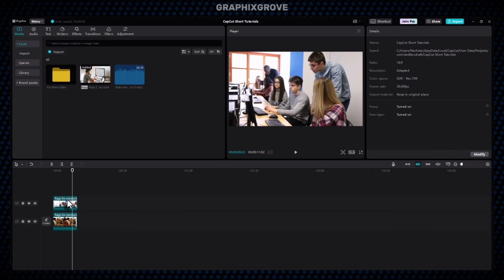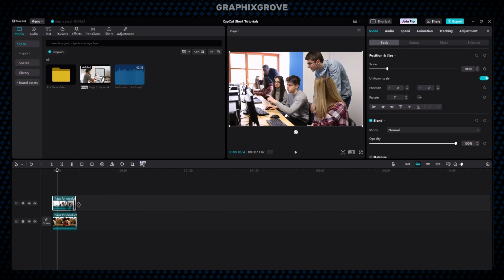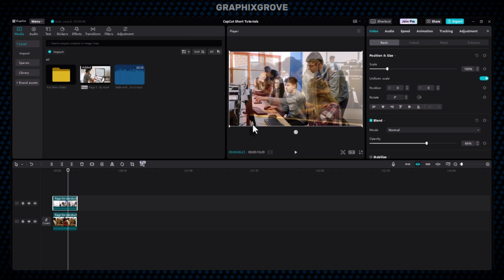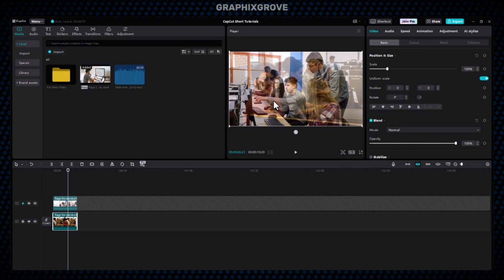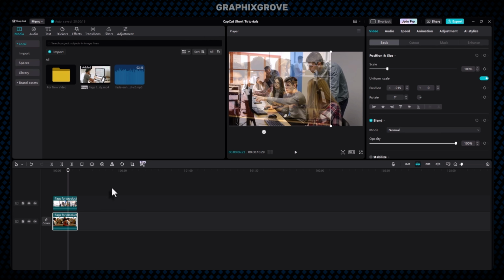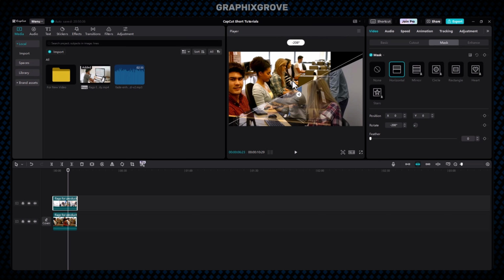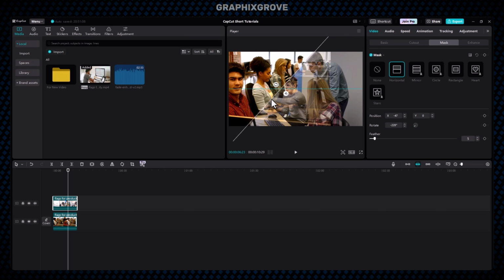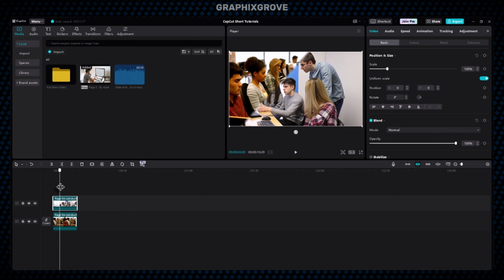How to Create a Split Screen in CapCut PC (Step-by-Step Tutorial)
This video tutorial demonstrates how to create a clean and seamless split screen layout using the CapCut PC video editing software. Viewers will learn the exact step by step process required to layer two distinct video clips and align them perfectly within a single frame.

The lesson covers essential timeline management techniques including adjusting layer opacity to ensure accurate placement of background footage. It also highlights the precise application of the masking tool to divide the screen evenly without disrupting the composition of the project.

The workflow begins by organizing assets within the timeline interface to establish a foundational background layer and a secondary overlay layer. Modifying the transparency settings allows for real time visibility of both assets during the initial alignment phase. Utilizing the track lock feature prevents accidental movement of the media files while adjusting the horizontal placement of the primary footage.

Applying the split mask option generates a customizable dividing line that can be repositioned or rotated to achieve the desired visual balance. Restoring the transparency level to maximum completes the effect and ensures both media files display at full clarity.

The video demonstrates how to import and arrange two separate video clips onto the main timeline tracks inside the CapCut PC interface.

The instruction explains how to access the basic video settings panel to temporarily lower the opacity slider of the upper track layer.

The workflow shows how to engage the padlock icon on the timeline track to secure the secondary asset while adjusting the placement of the primary asset.

The lesson covers how to select the mask menu option and apply the split function to generate a dividing line across the preview window.

The tutorial details how to manipulate the loop symbol to shift the dividing line to the exact center of the layout or rotate it for an angled appearance.

The guide explains the visual compromise of using a mask which permanently crops the hidden edges of the selected footage layer.

The final step illustrates how to return to the basic video property panel to restore the asset opacity to one hundred percent for a clean finish.

Mentioned in this video: CapCut PC, timeline track, opacity slider, basic video settings, padlock icon, mask panel, split mask option, loop symbol, video layering, video editing layout

0:00 - Layer Video Clips in CapCut PC
0:41 - Use the Split Mask Tool in CapCut PC